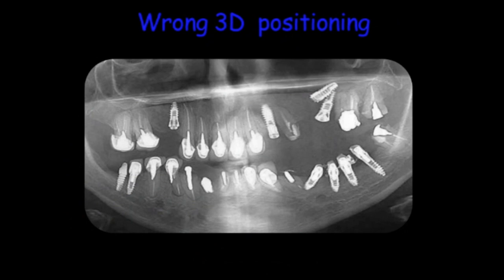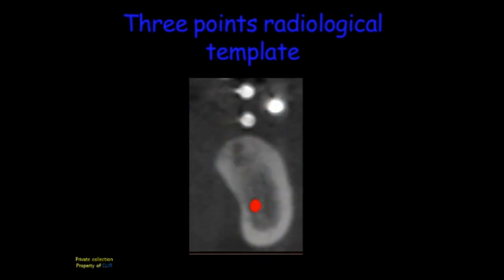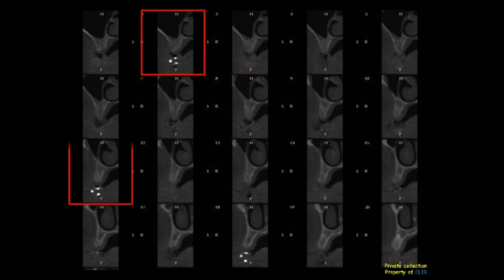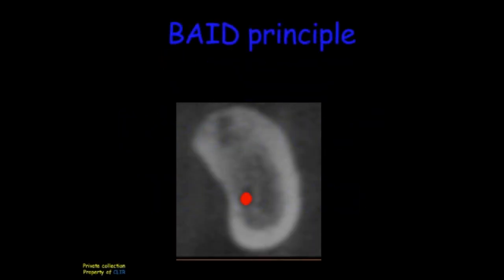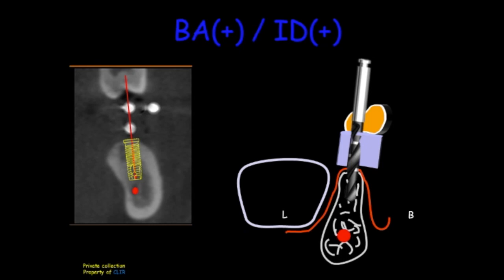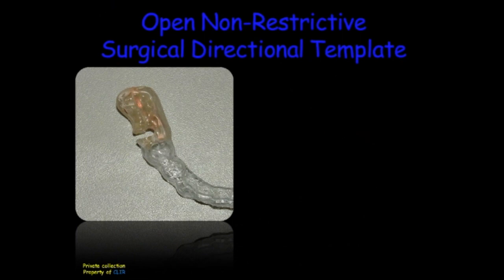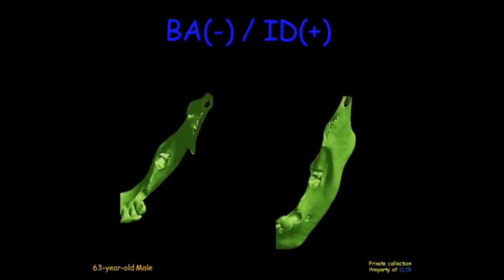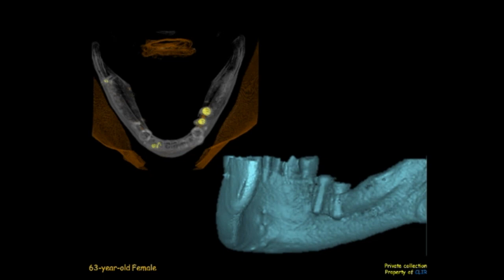Three point radiological template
Planning dental implant surgery in 3D is crucial for a successful outcome. Traditional methods can lead to unforeseen complications during surgery and challenges when placing the final restoration. This video explores how 3D imaging helps avoid these issues.